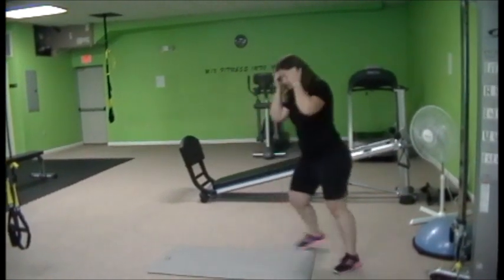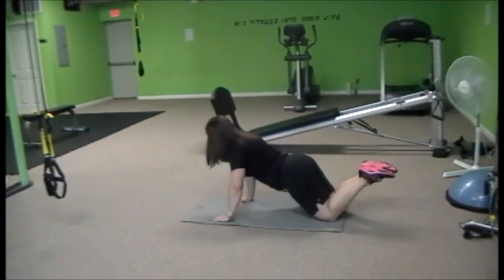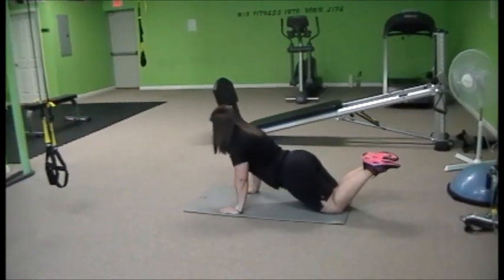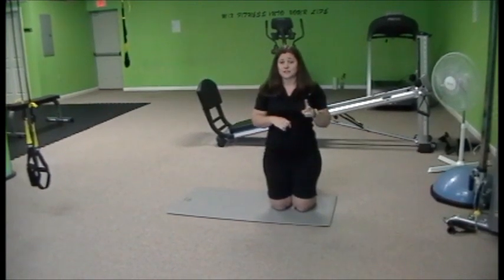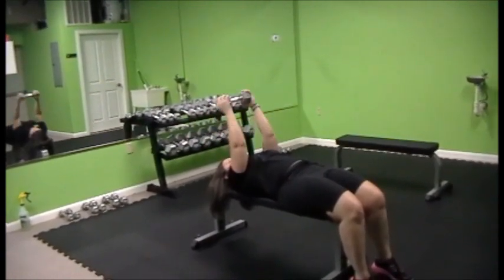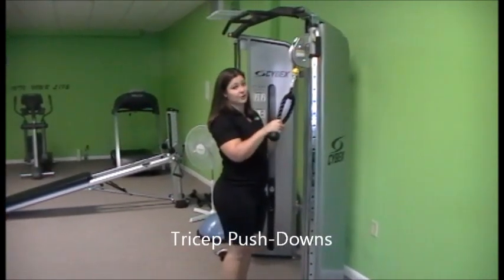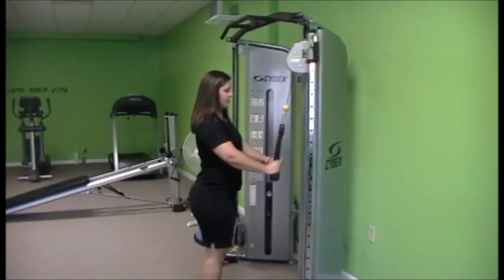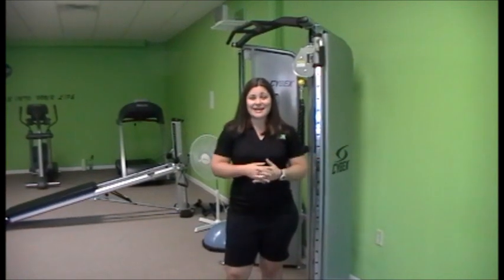Tips for toning the Triceps